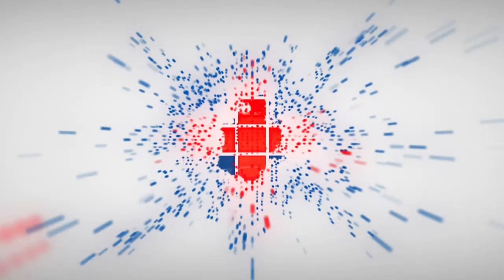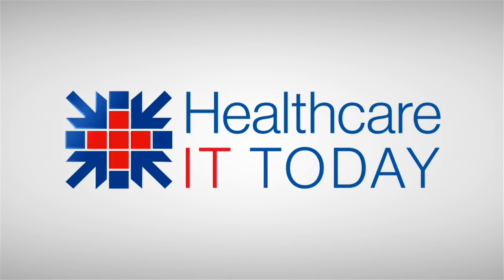EHR Optimization - Healthcare IT Today Podcast Episode 88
For the 88th episode of the Healthcare IT Podcast, we’re talking about EHR Optimization.  Many people are tired of hearing about EMR and EHR.  That feels like something we talked about a decade ago when meaningful use was hot and now we’re ready to move on.  While I can understand this feeling, the reality is that the EHR still takes up a large chunk of attention from both the IT staff and the clinical users.  Efforts to improve it can make a big difference in your organization.  In this episode we dive into the topic of EHR optimization today, the benefits, and some of the players in the space.